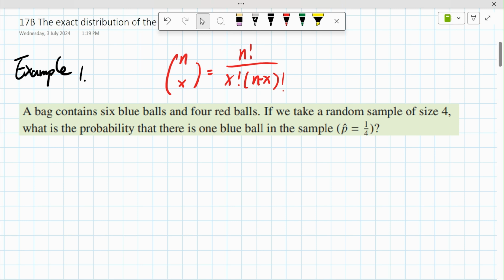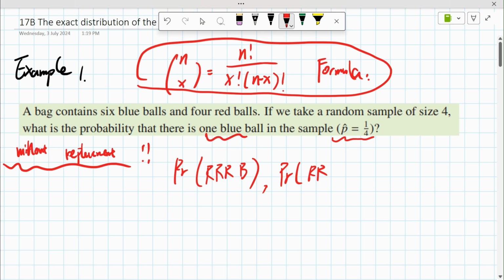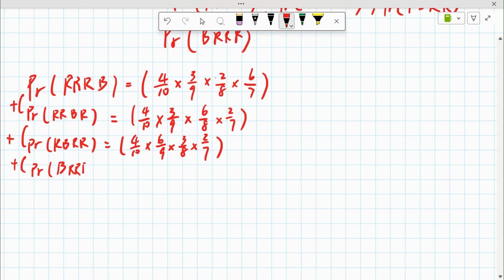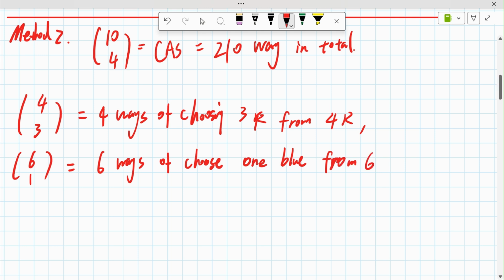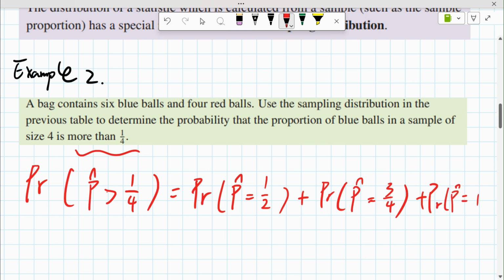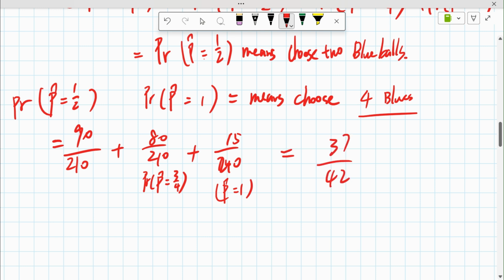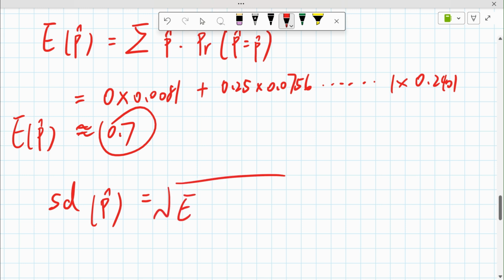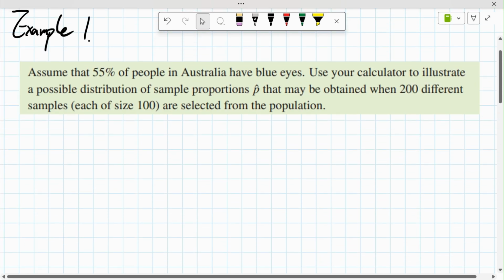17B The exact distribution of the sample proportion